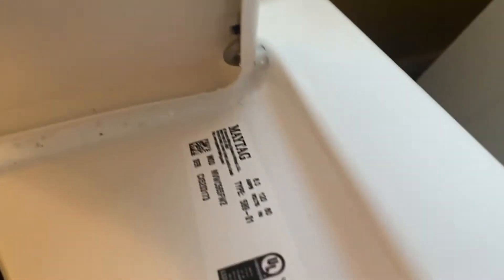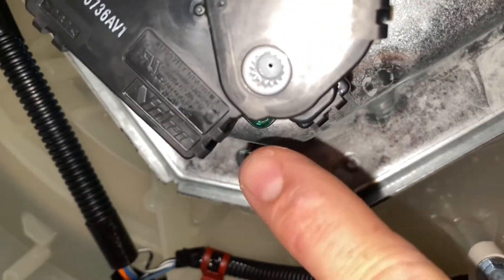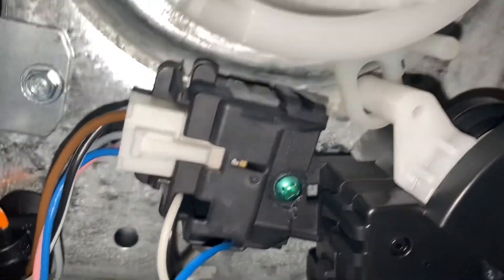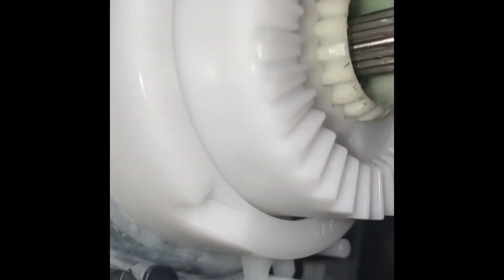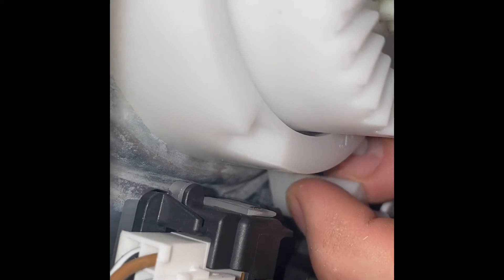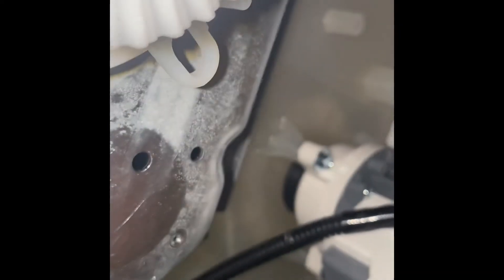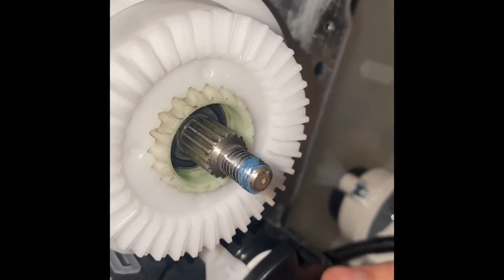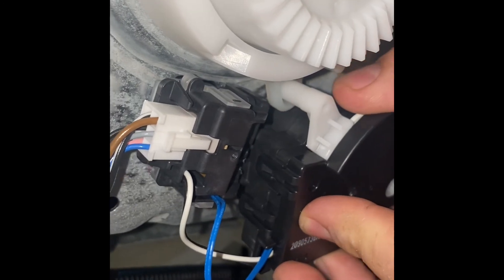Not Washing- Whirlpool MVWC565FW2 Maytag Washer design engineering Problem with New W10913953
Whirlpool tech line said to replace gearcase, actuator and cam to correct the issue